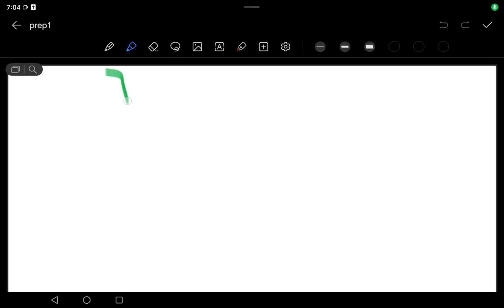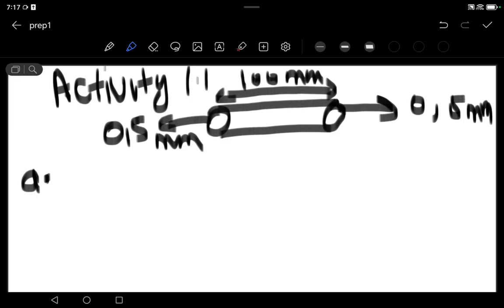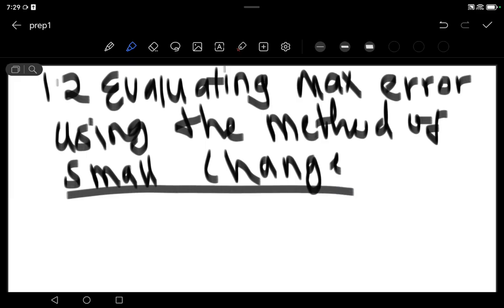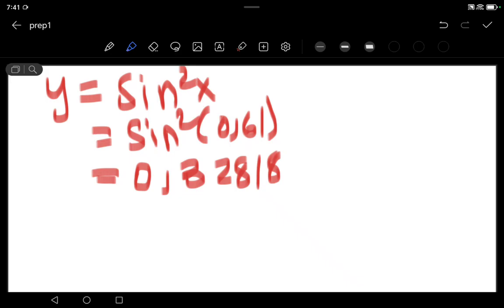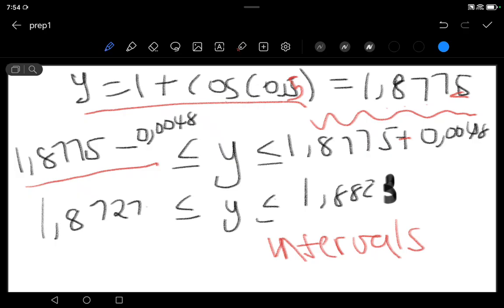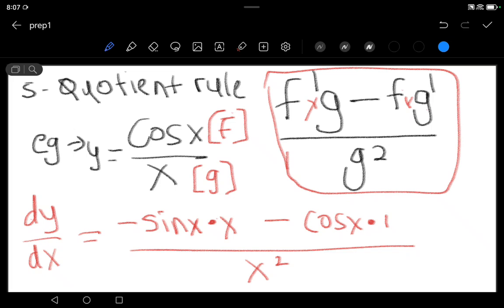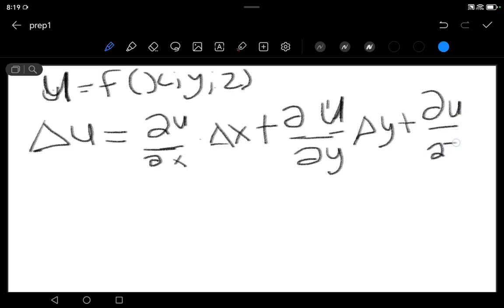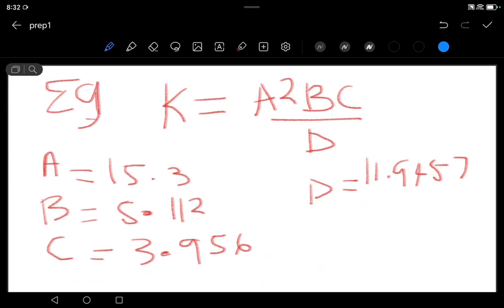Uncertainty:error math 4